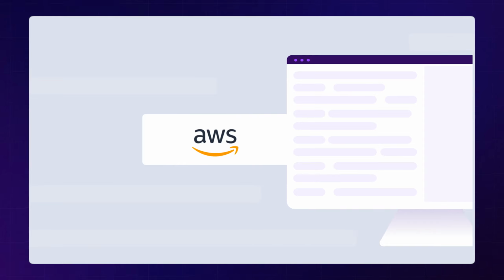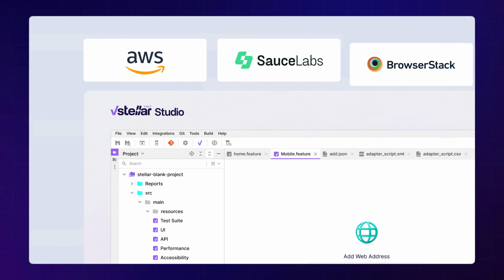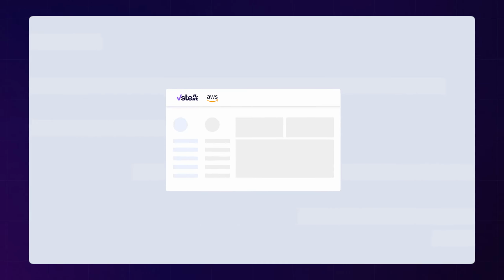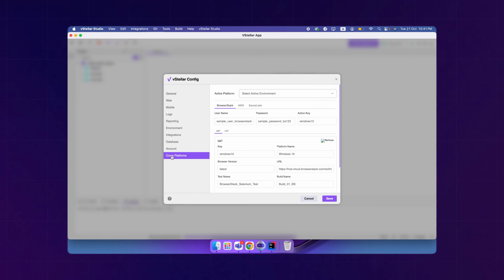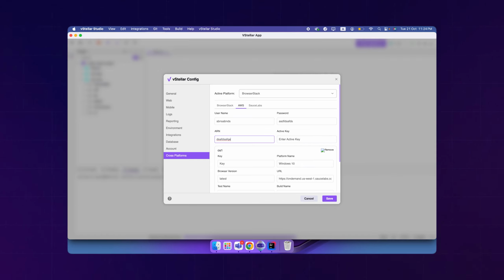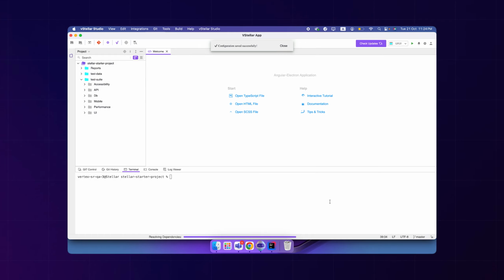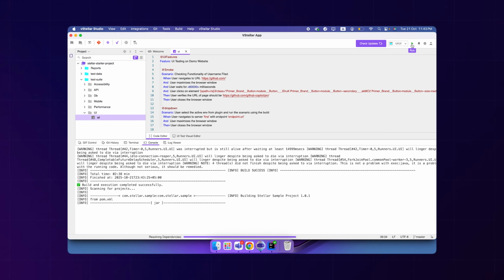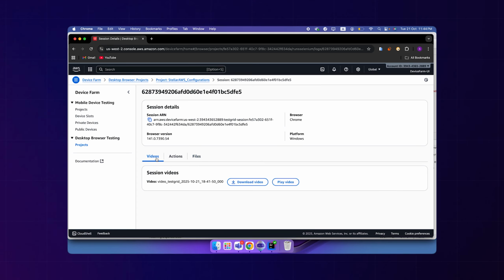How to Run Cross-Platform Tests on AWS with vStellar Studio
Take your automation testing to the cloud! In this video, we’ll show you how to integrate vStellar Studio with AWS to execute cross-platform tests across browsers, devices, and operating systems. Learn how to set up AWS credentials, configure OS environments, and run tests directly in AWS’s scalable cloud infrastructure.
Before getting started, ensure you have an AWS account. Your Access Key and Secret Key can be found in the AWS Management Console under the IAM section.

What You’ll Learn:
 ✅ How to integrate AWS with vStellar Studio
 ✅ How to configure multiple OS setups (OS1, OS2, etc.)
 ✅ How to define and set an Active Environment
 ✅ How to run automated UI tests on AWS cloud
 ✅ How to monitor test execution results in AWS Console

Video Chapters:
- Introduction to Cross-Platform Testing
- Setting Up AWS Integration
- Adding Credentials and Configuration Details
- Defining Multiple OS Configurations
- Selecting Active Environment and Saving Setup
- Running Tests on AWS Cloud
- Reviewing Test Results and Artifacts in AWS Console